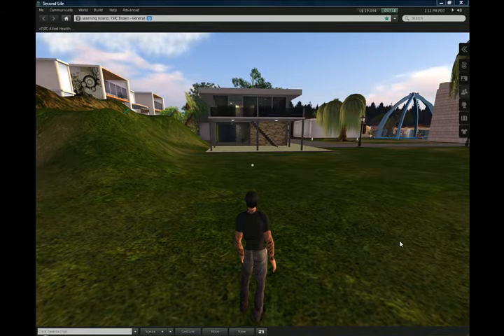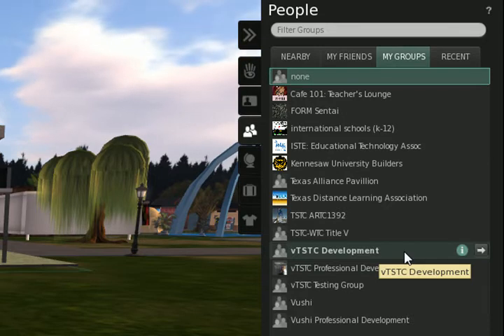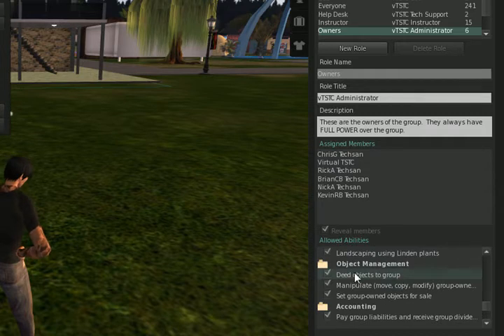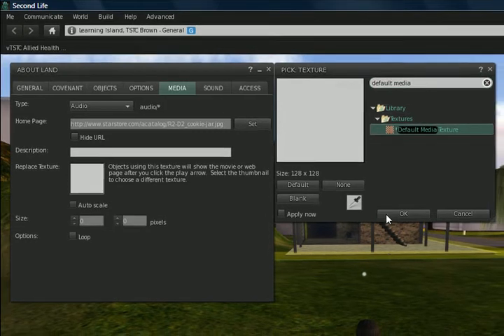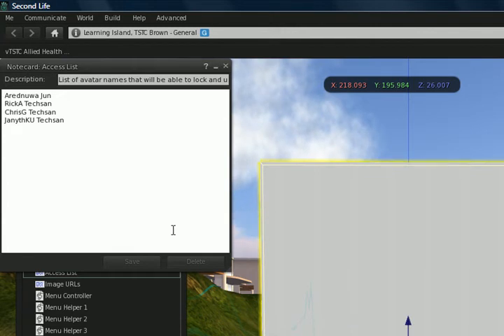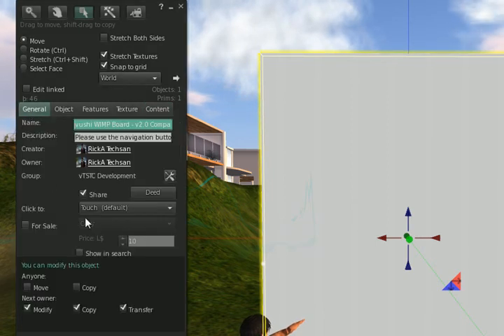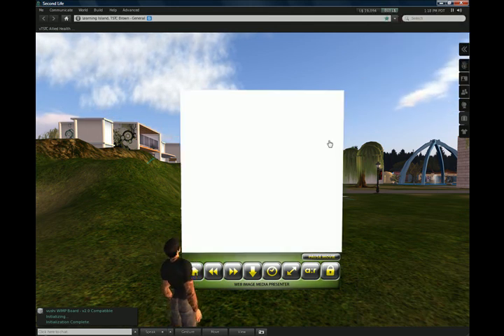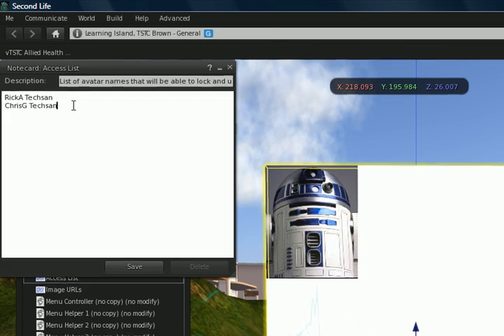Vushi - WIMP Board Setup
This video demonstrates how to set up the Vushi WIMP Board in Second Life